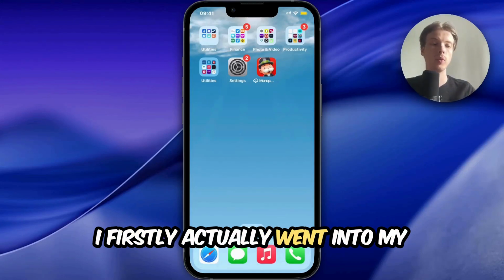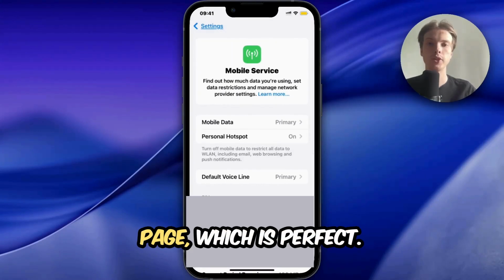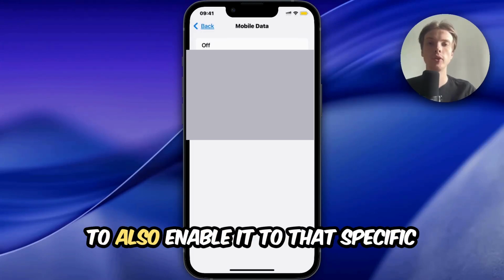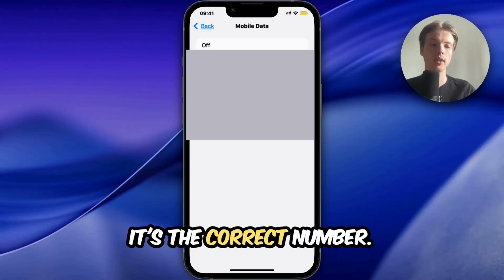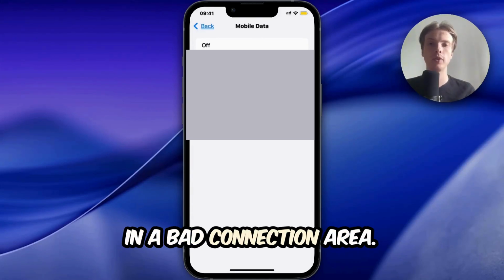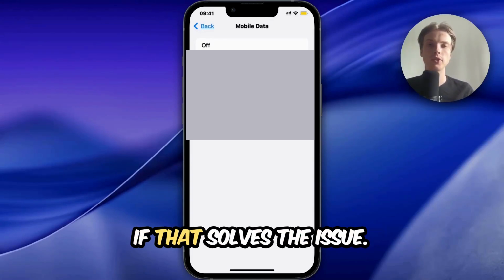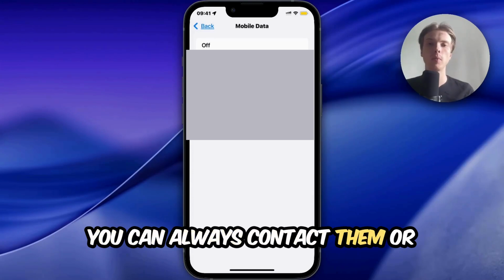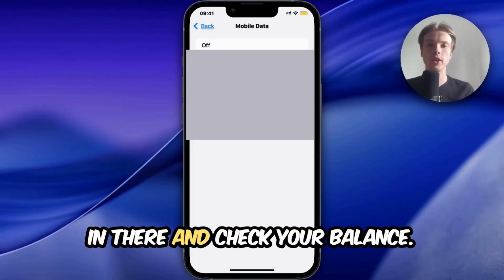How To Fix Mint Mobile Data Not Working (2025)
If you want to be able to fix Mint Mobile data not working, then this video will be perfect for you!